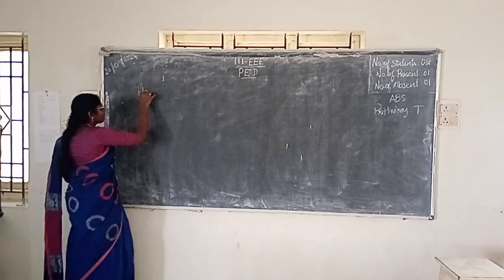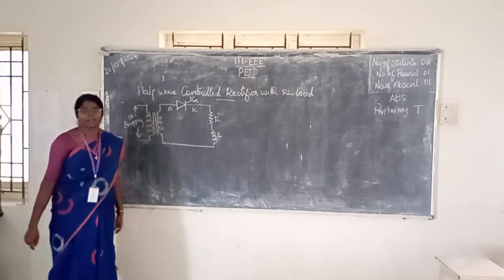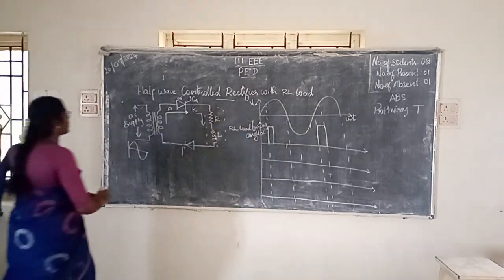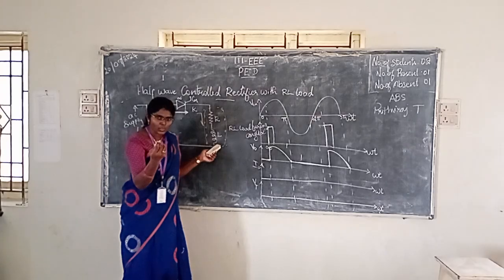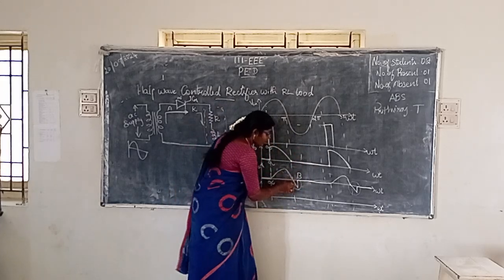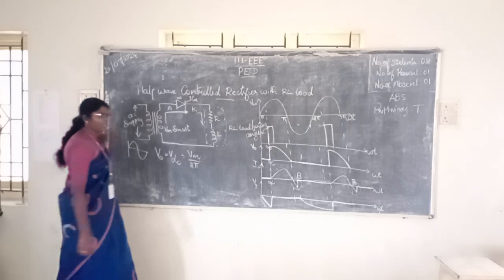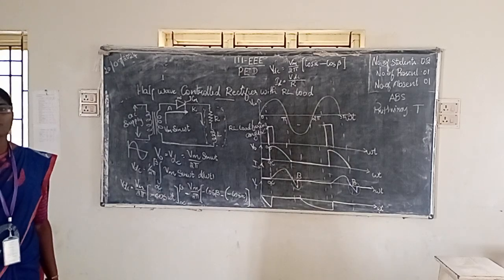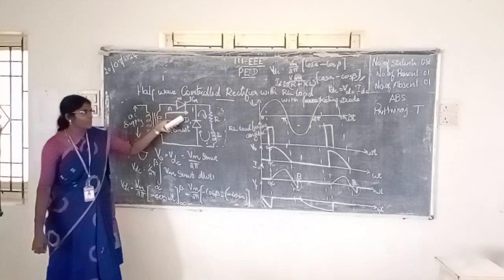III EEE PED UNIT I HALF CONTROLLED RECTIFIER PART II 20 7 2024